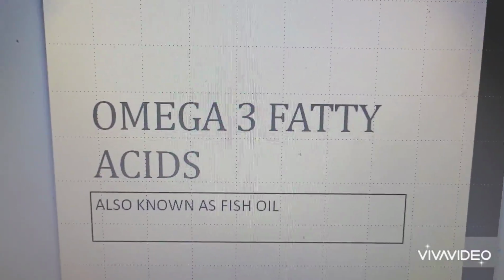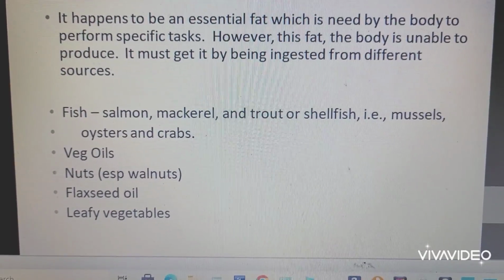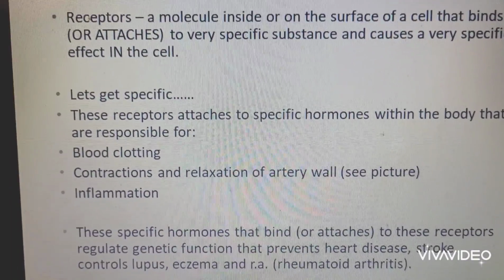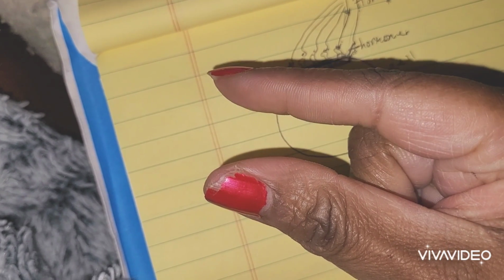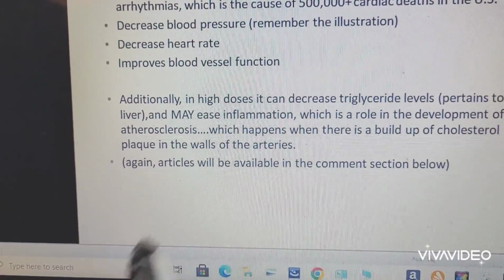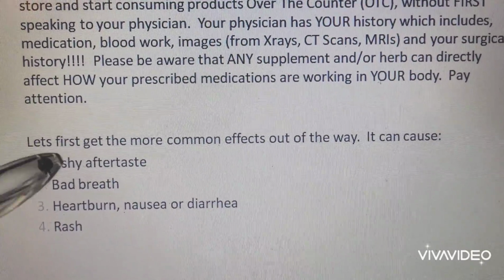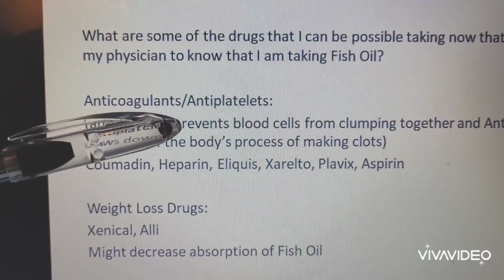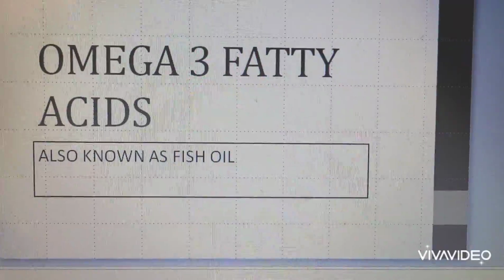FINALLY. HERE'S THE VIDEO ON THE VERY BASICS OF OMEGA 3 FATTY ACIDS (FISH OIL)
This video is intended to ONLY provide basic knowledge of Omega 3 Fatty Acid.

AS WITH AAALLL THINGS, SPEAK TO YOUR DOCTOR BEFORE INGESTING ANYTHING!